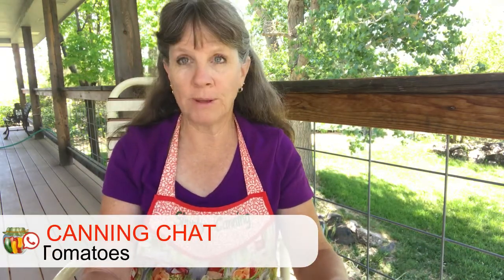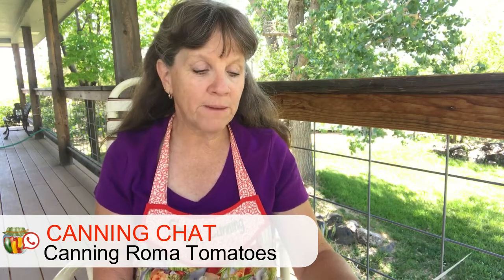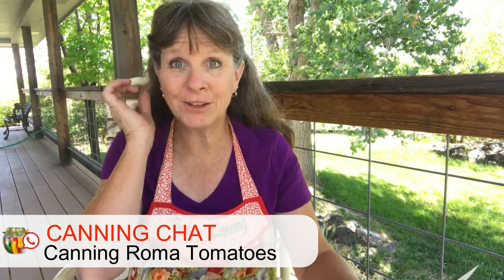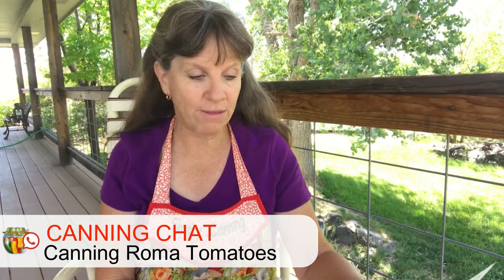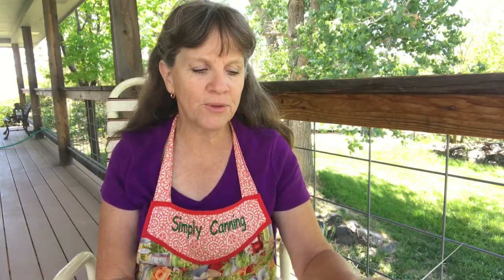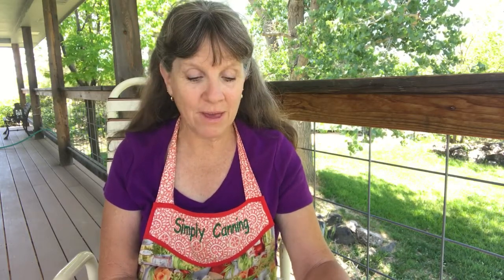Why Does Canning Roma Tomatoes Take So Long Compared to Salsa?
If you’ve ever compared canning Roma tomatoes (or any variety actually) to canning salsa, you might have wondered about that 85 minute processing time. In this video chat I answer a great question as to why canning times can vary significantly depending on the recipe you are using.  She is using Roma tomatoes today but the information is the same for any tomato variety.

If you are here for canning Roma tomato directions... click here for step by step how to can tomatoes, including Roma.  Which by the way, are a great tomato for canning purposes.

Learn home canning.  Beginner-friendly tips, classes, and tutorials. Online home canning course + recipe books. Food preservation and storage: freezing, dehydrating.